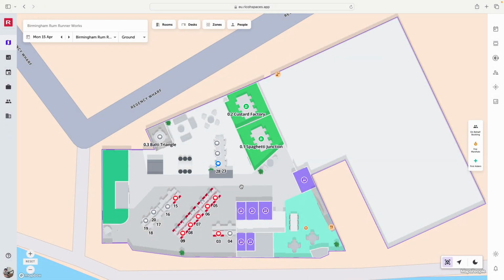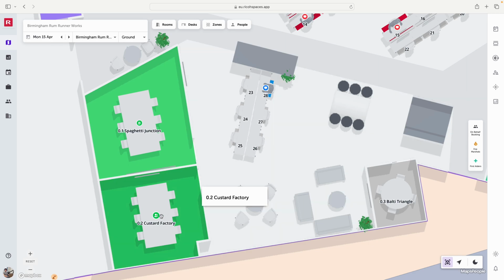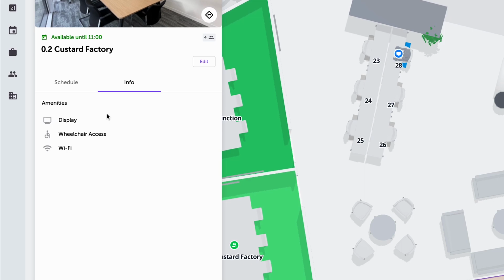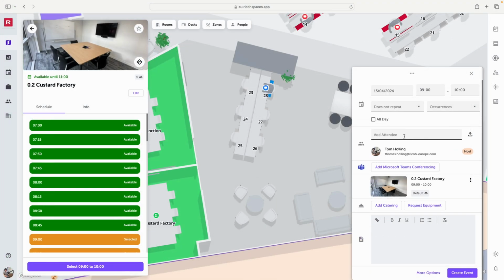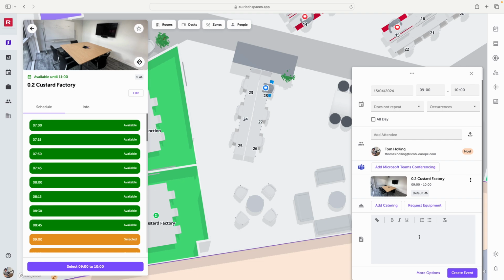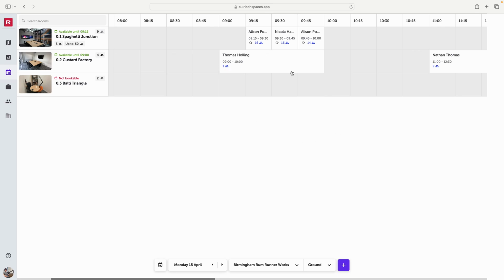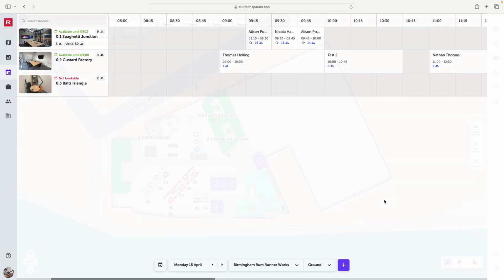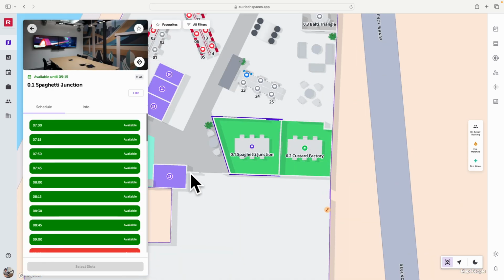How to Book a Meeting Room | RICOH Spaces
Secure your meeting space seamlessly with this How To guide for RICOH Spaces.